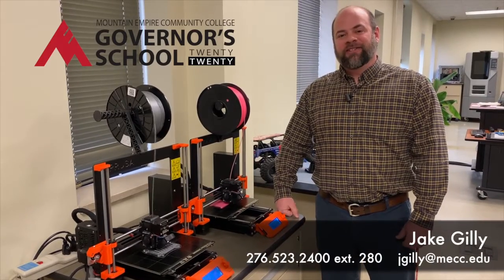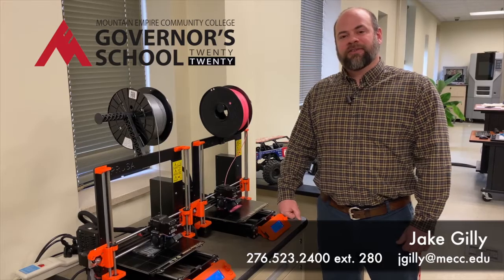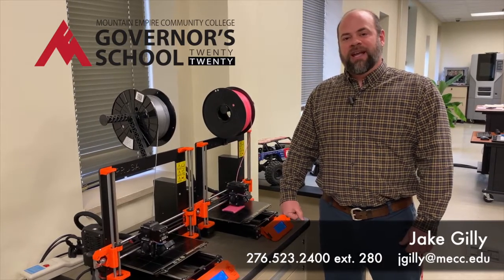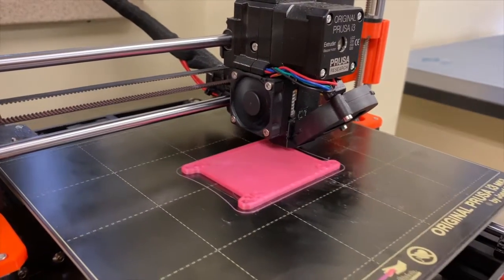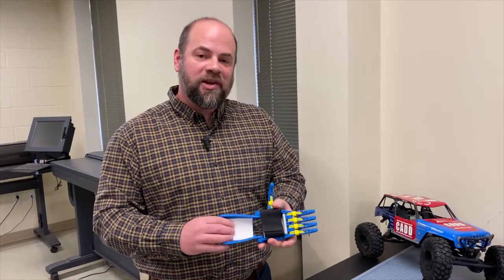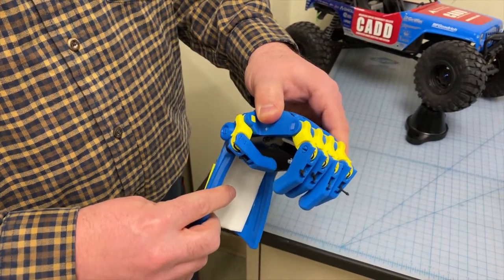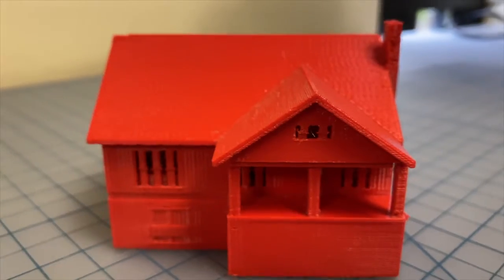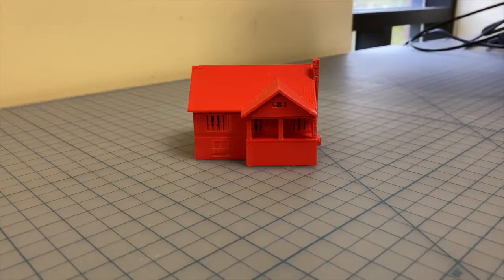Interested in 3D Engineering?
Interested in 3D Engineering? Visit mecc.edu/govschool and apply for MECC’s Governor’s School 2020. Deadline to apply is April 3.